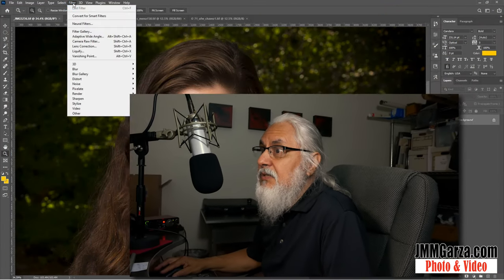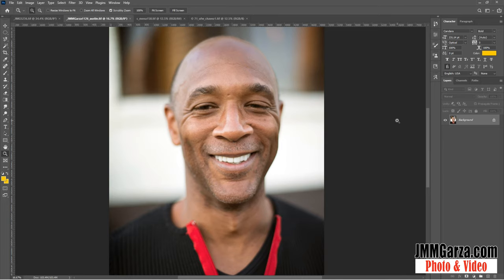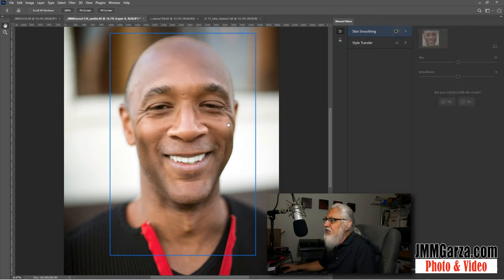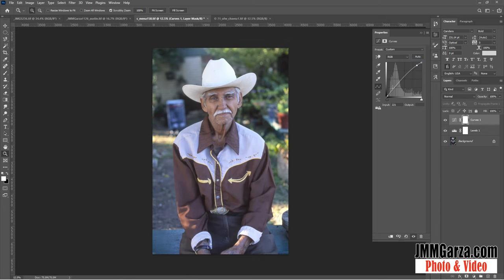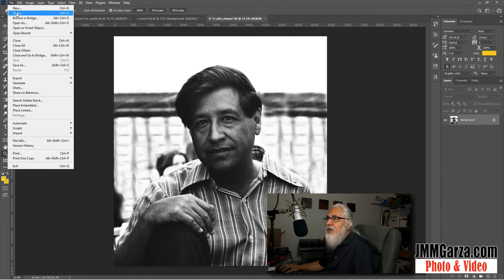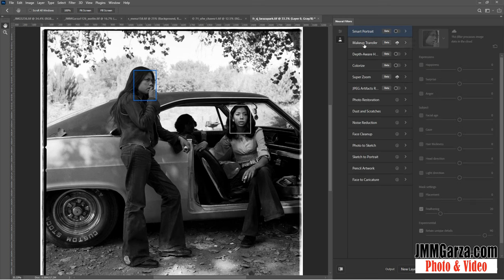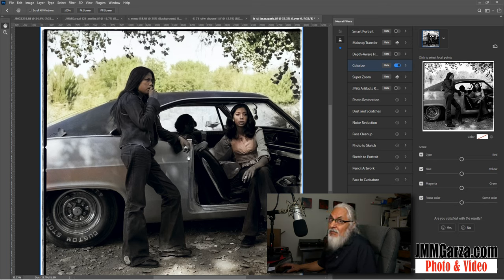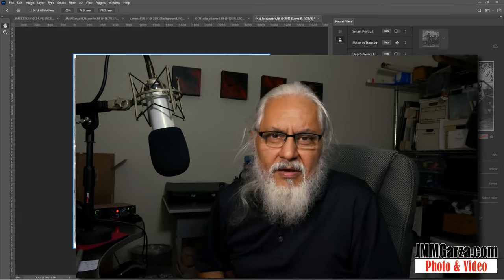Testing Adobe Photoshop Neural Filters: Do They Work? Basic Skin Smoothing & B&W Photo Colorization!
A short introduction to the new Adobe Photoshop Neural Filters. Do they actually work? I explore basic skin smoothing and black and white photo colorization. What other photography Neural Filters are available? Photoshop NeuralFilters JMMGarza @JMMGarza @JMMGarzaPhoto @AdobeCreativeCloud @Photoshop @JMMGarza

This YouTube channel is my hobby. Please excuse any errors in this video. Don't be shy. Your friendly comments and questions are always appreciated. Viewers with questions or suggestions should post them on my channel or go to my CONTACT page. I look forward to being of assistance.

Would you like a YouTube review? Need to fly me to Hawaii, Paris, Tokyo or Jackson Hole to review your product or service? I'm your man!

If you are a company with a product to review? I would appreciate it if you would send me a link to and a description of your "Amazing" product.

I do not accept preconditions. Just send me the product for review after contacting me. If you pay for shipping and handling, I can return the product to you. Service reviews? Let's talk. Yes, I do offer consulting services. I look forward to being of assistance.

More equipment soon.